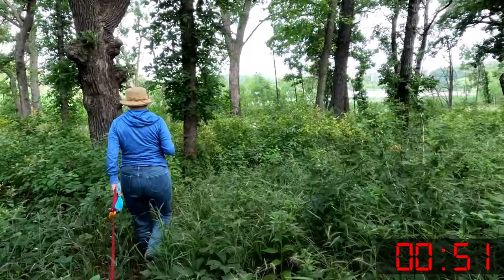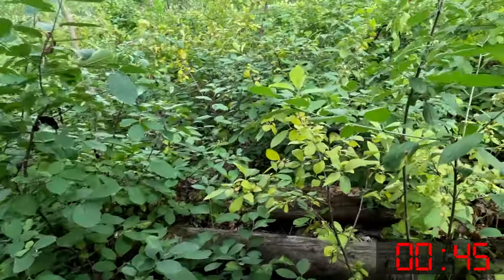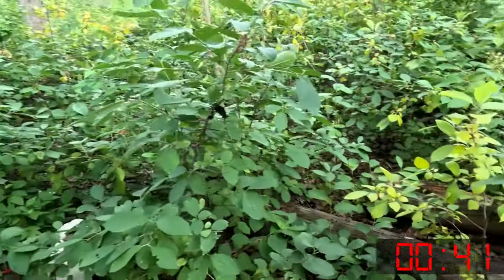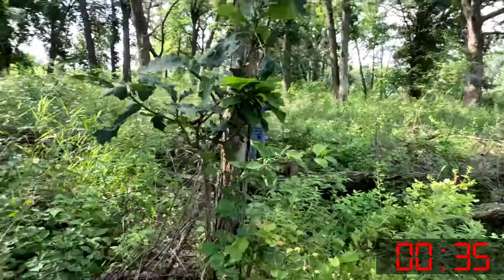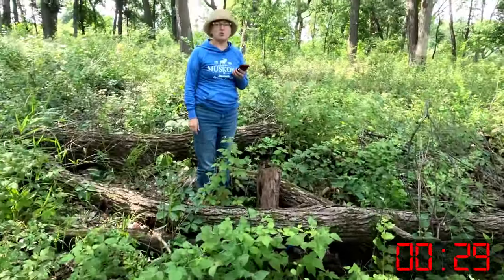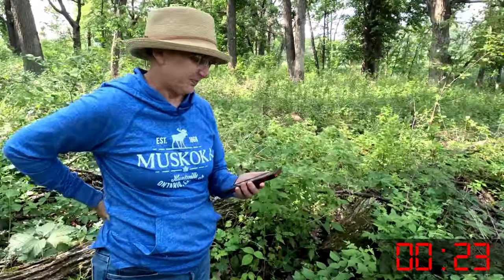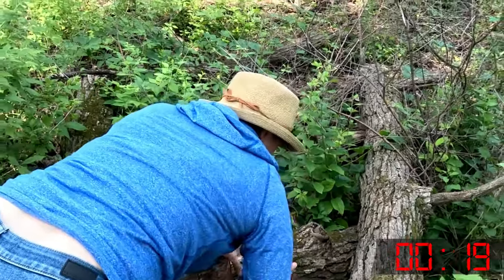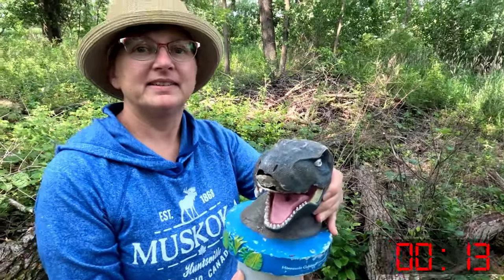Dinosaur Train Attribute Cache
One of only nine existing geocaches with this particular attribute and we find our second one.